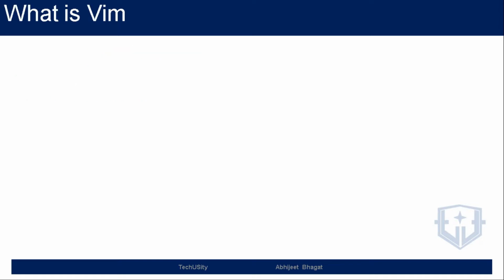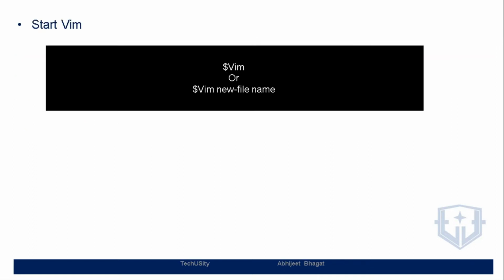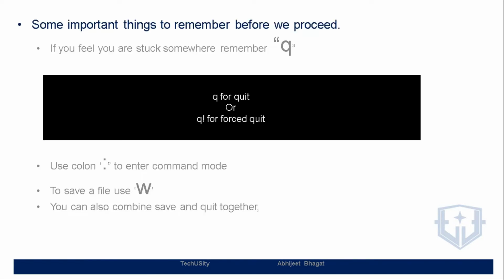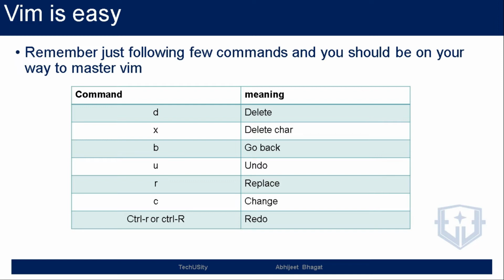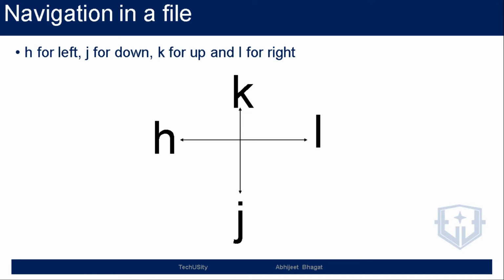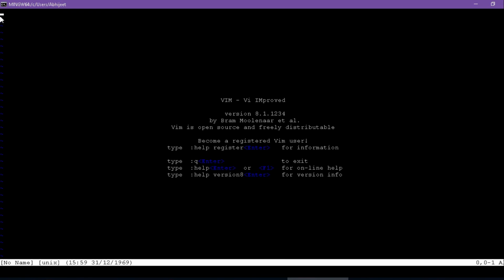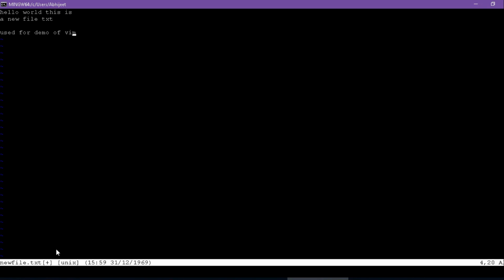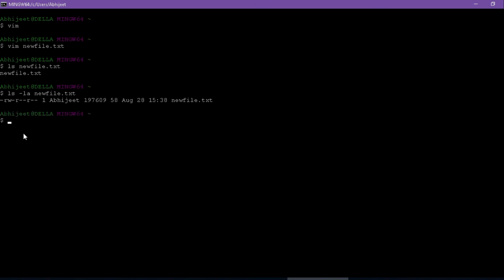Vim Full Tutorial - Part1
This is Part1  -  "The Basics" of full vim Tutorial series.